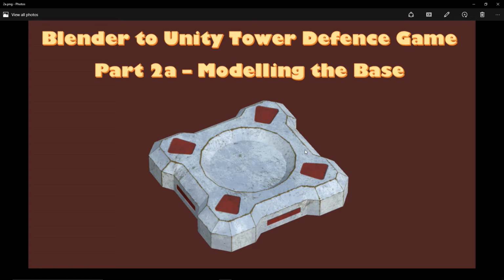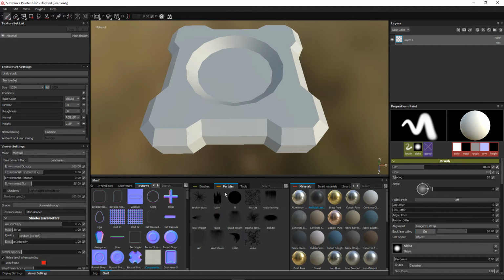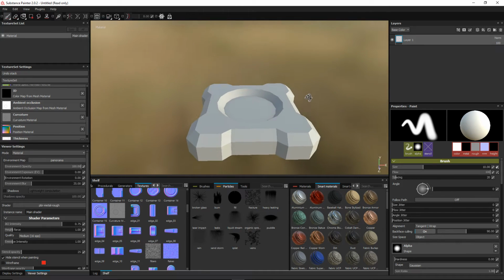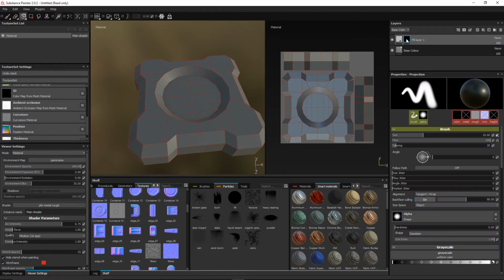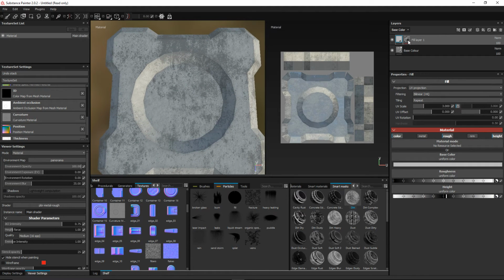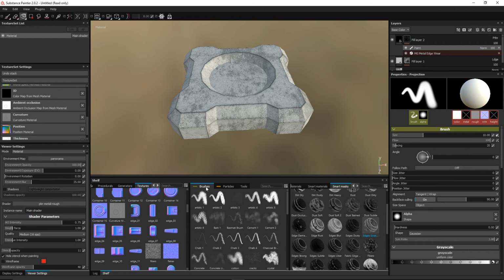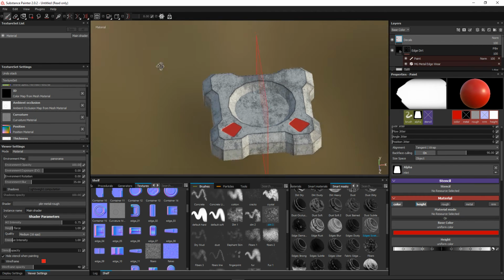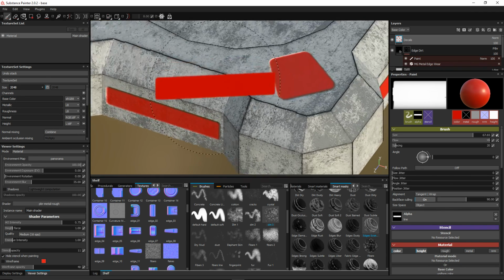Blender to Unity Tower Defense Game - 2a Texturing the Base in Substance Painter 2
In this series, we will model all of the turrets and enemies in Blender 2.76b. We'll then texture them in Substance Painter 2 before importing them in to Unity 5 to work on the logic for a tower defense game.

In this part we take our first look at Substance Painter 2 and use the basic features to create our base texture.